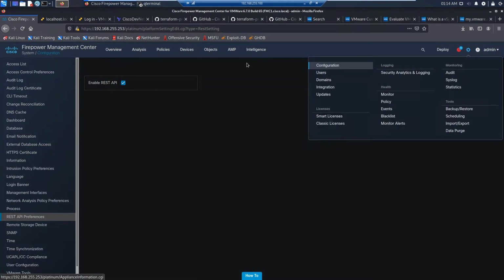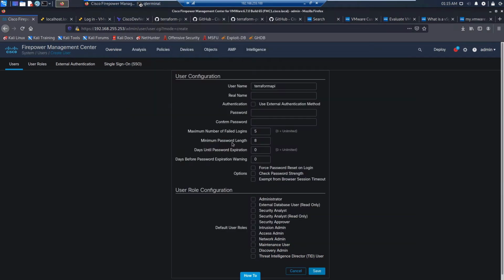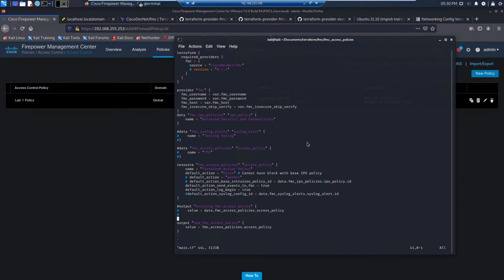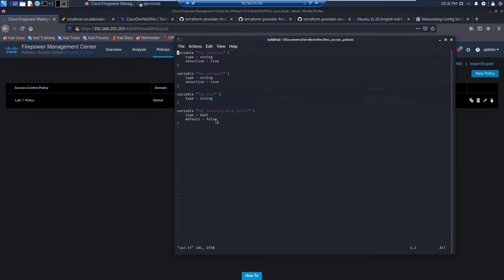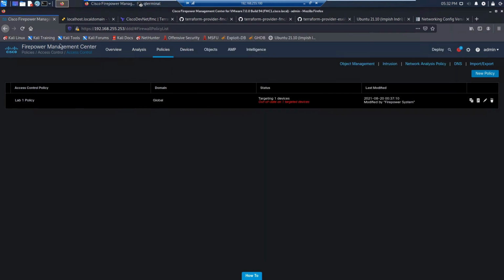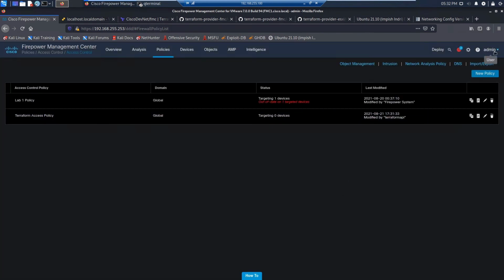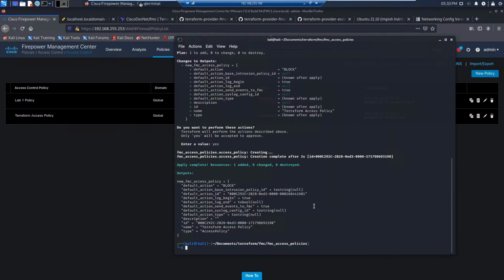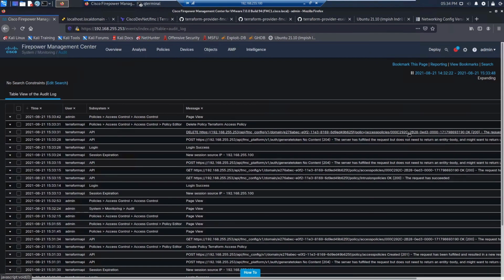Cisco Secure Terraform Series - Create User Account and AP Policy Creation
In this two-part video, Jason "Canadian Bacon" Maynard reviews how to create a user within FMC that Terraform will leverage to deploy code. In part two, he then reviews how users will leverage Terraform to quickly build a new base FMC policy for a new web service to be brought online.

Timestamps:

0:00 - Intro
0:16 - Create User Account Live Demo
1:40 - Access Policy Creation (Part 2)
6:18 - Outro